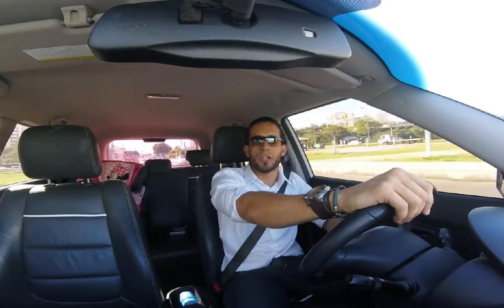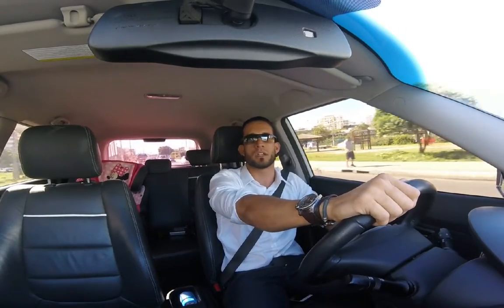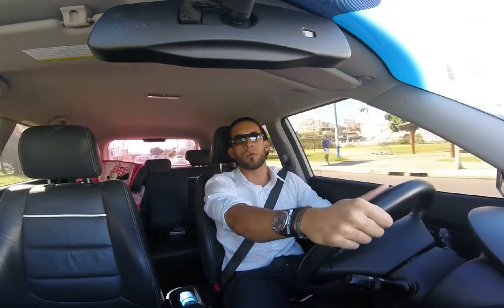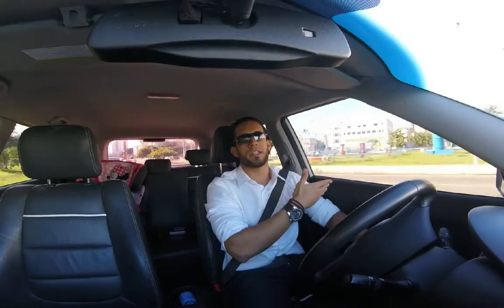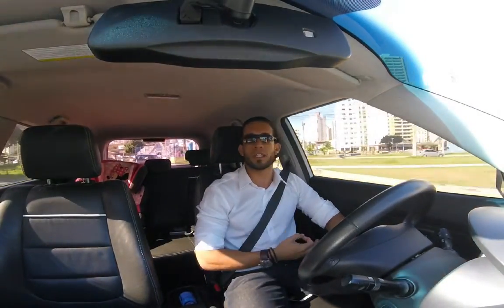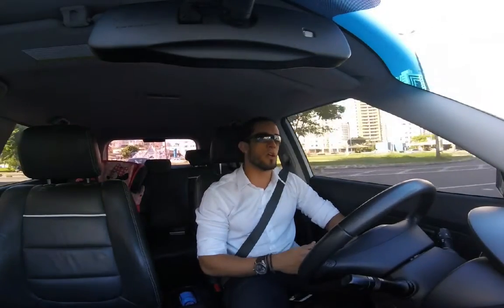Mobile app to control Bluetooth printers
Embarcadero MVPs Samuel Muka David and Alan Glei posted two very good articles showing how to develop mobile app to control Bluetooth printers! Check it out!